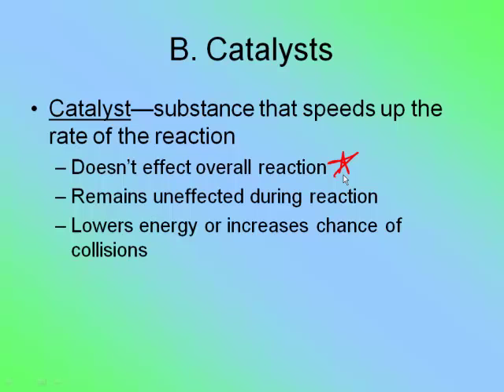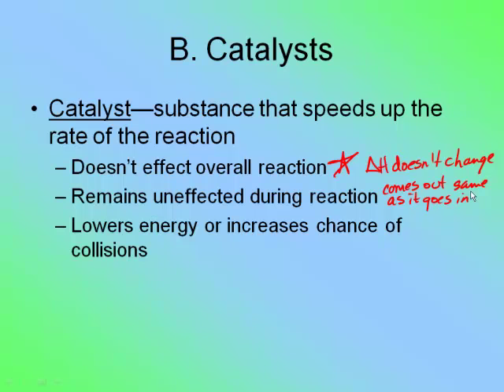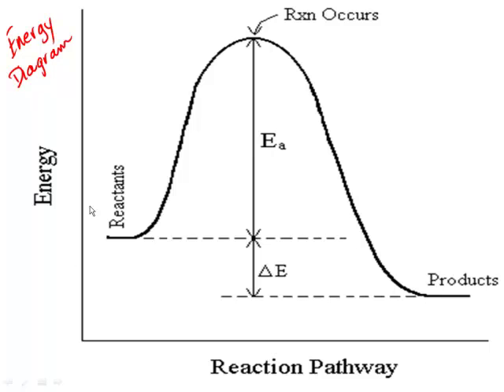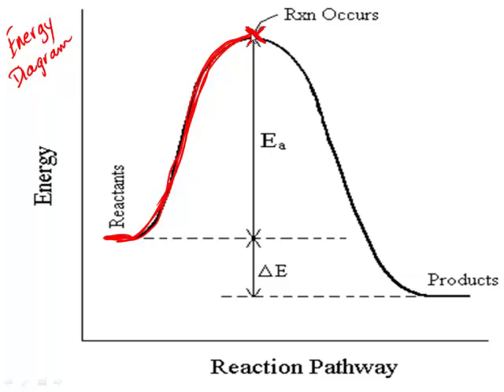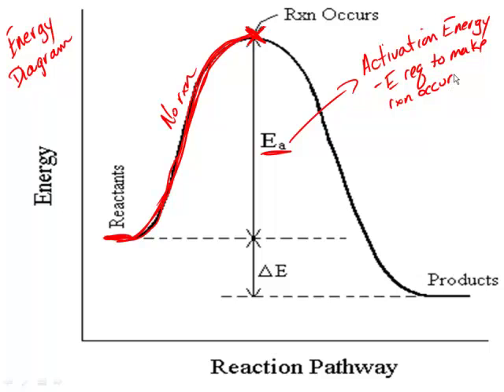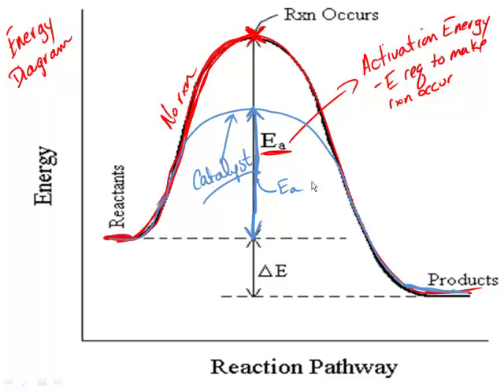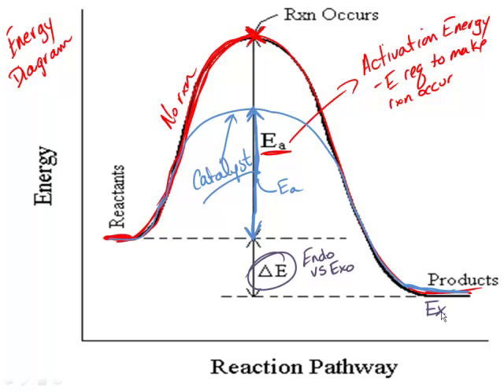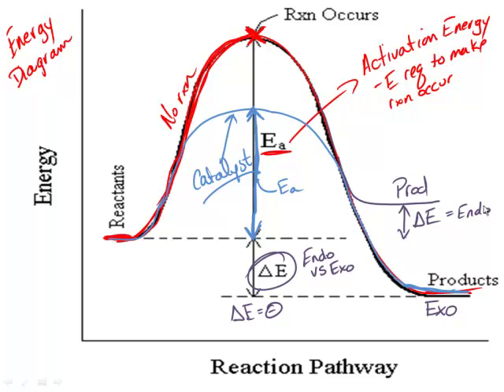Kinetics 4--Catalysts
Podcast covering information related to catalysts.  Pay close attention to how the Energy diagram can be drawn and how catalysts affect it.